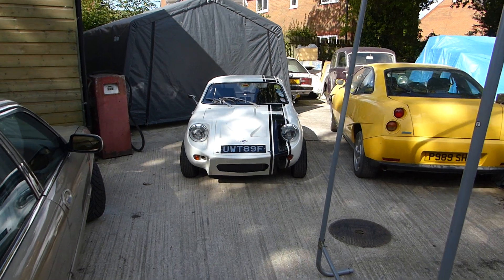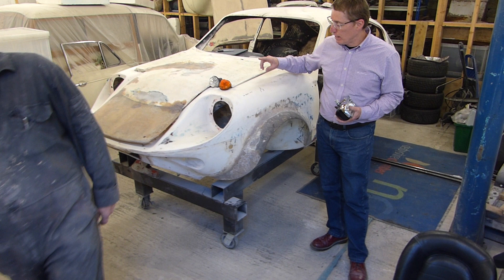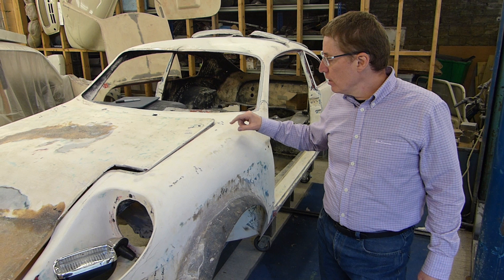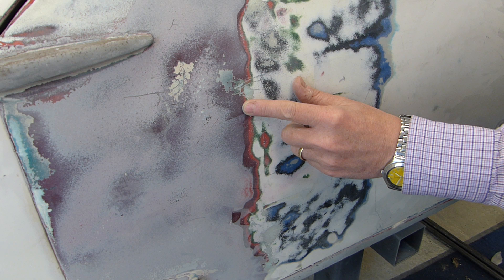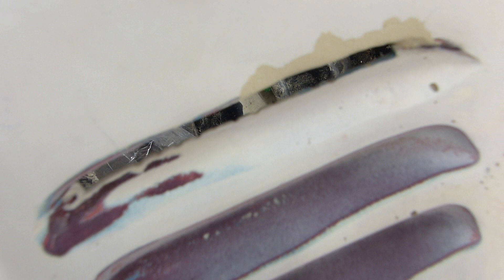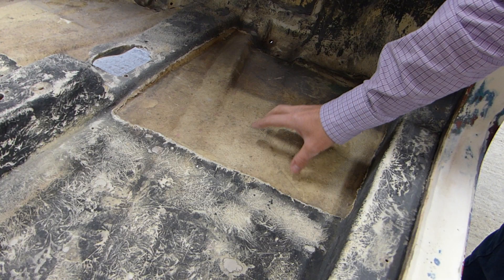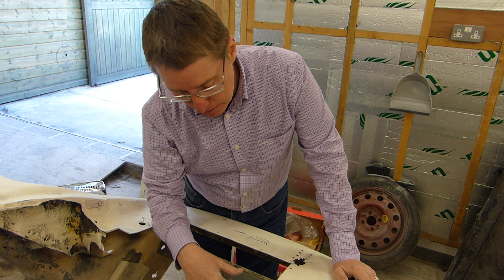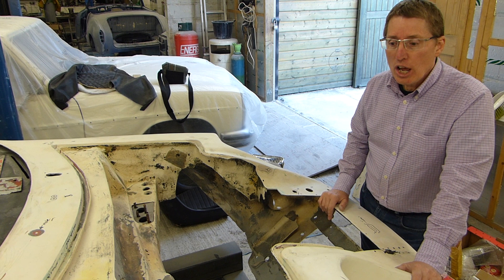Le Mans Mini Marcos body restoration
The 1966 Le Mans Mini Marcos - body restoration at Seventies Car Restoration in Yorkshire - August 15, 2017